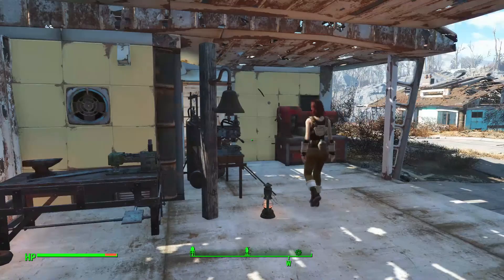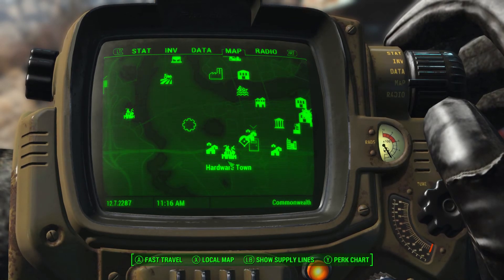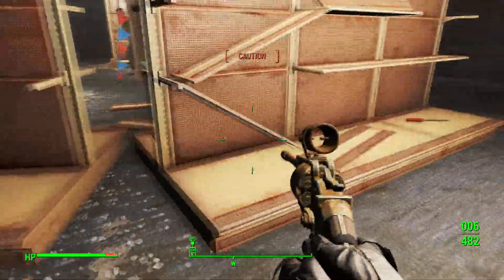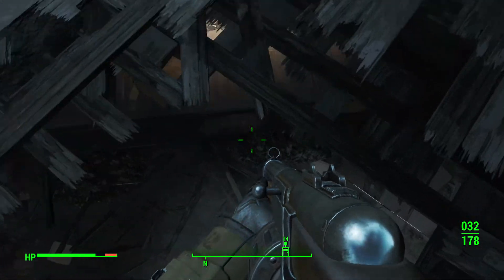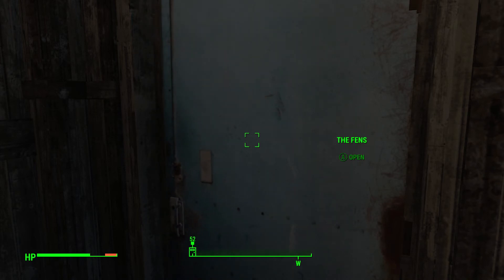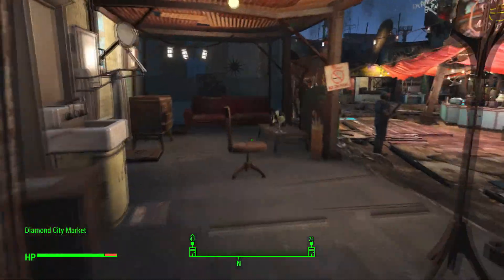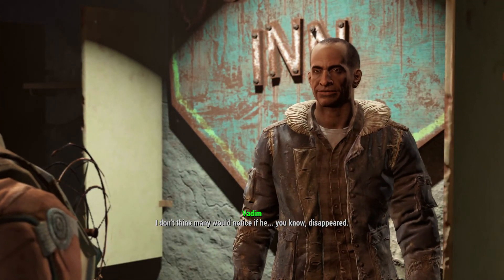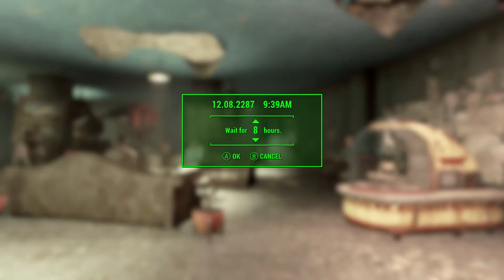Fallout 4 | Part 56: The Dugout Inn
We agree to get Travis his mojo back.